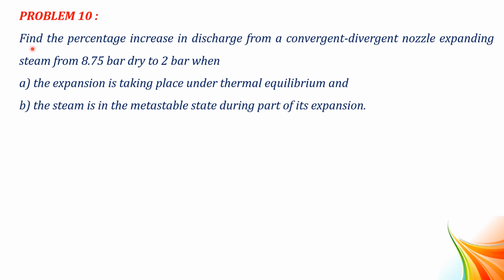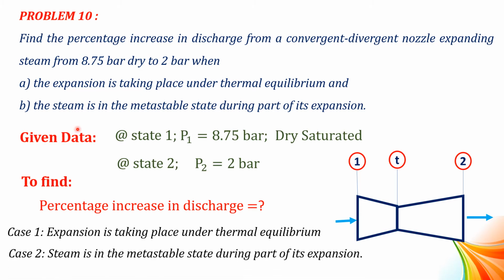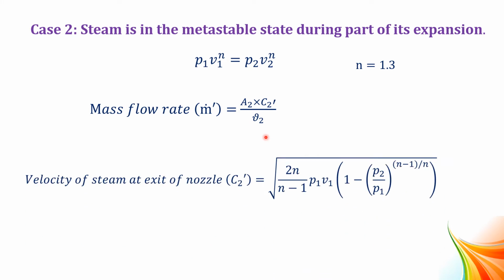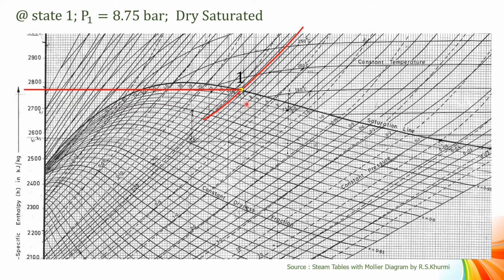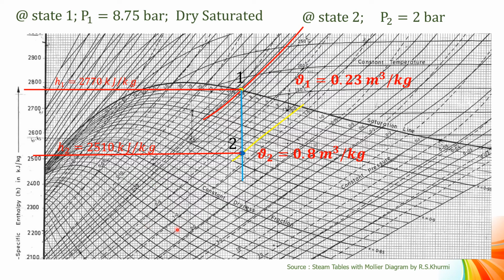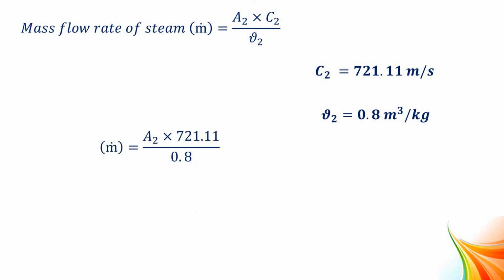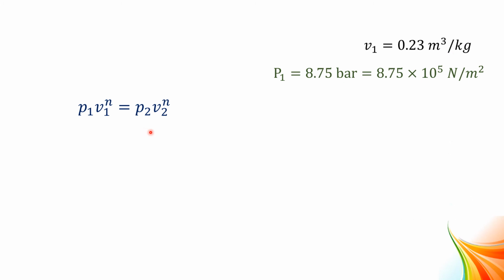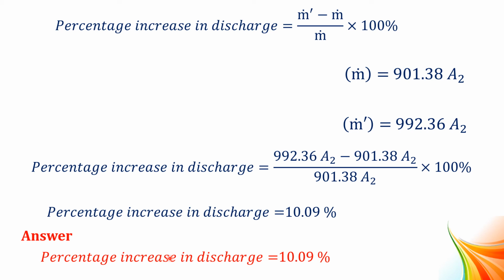PROBLEM ON STEAM NOZZLE 10 MOLLIER CHART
Find the percentage increase in discharge from a convergent-divergent nozzle expanding steam from 8.75 bar dry to 2 bar when
a) the expansion is taking place under thermal equilibrium and
b) the steam is in the metastable state during part of its expansion.